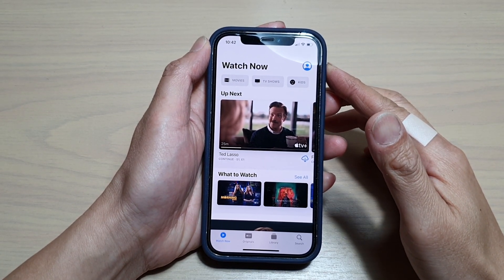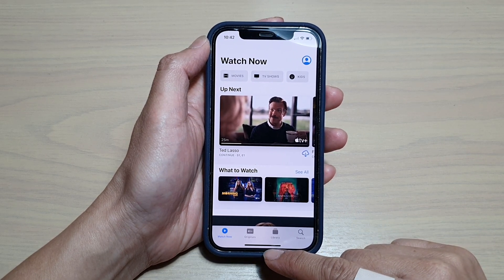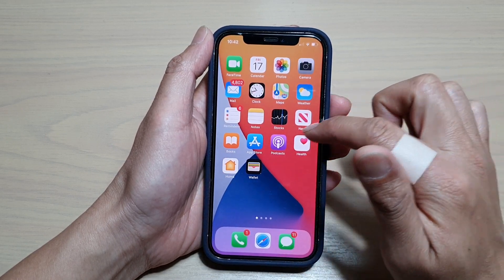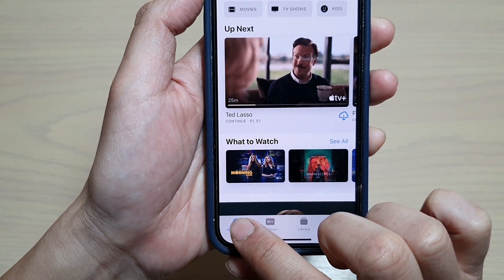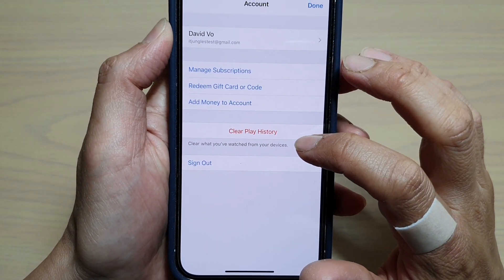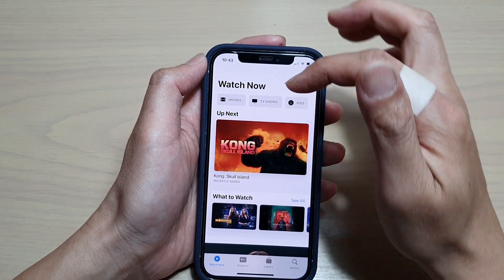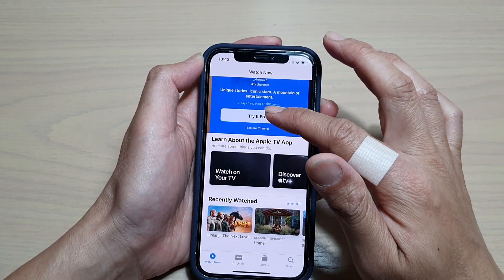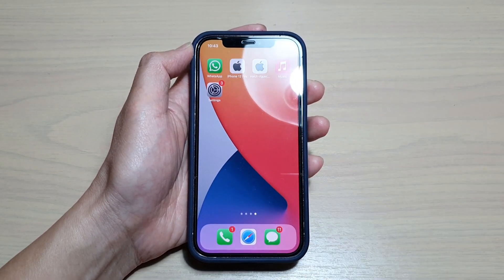iPhone 12: How to Clear Watch Video Play History in Apple TV App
Learn how you can clear watch video play history in the Apple TV app on the iPhone 12 / iPhone 12 Pro.